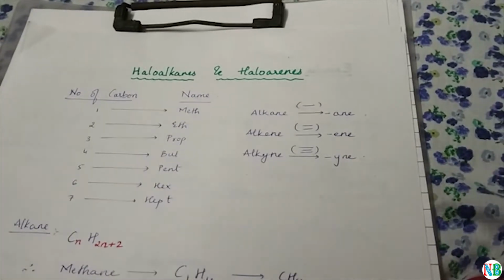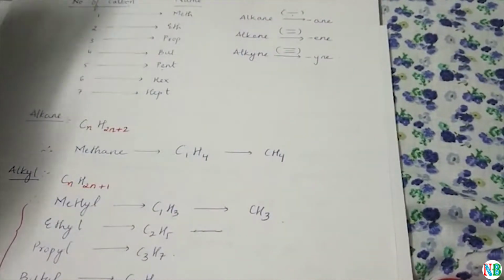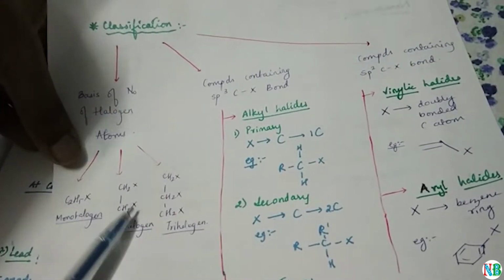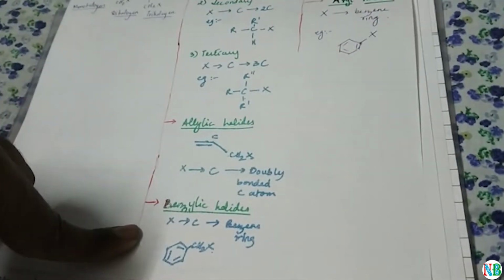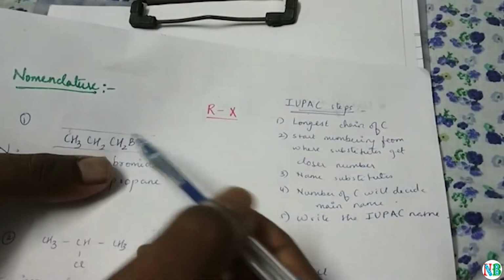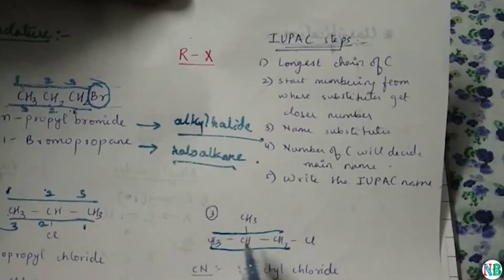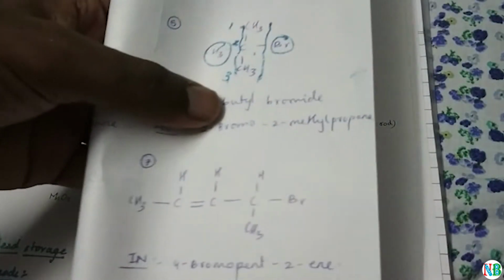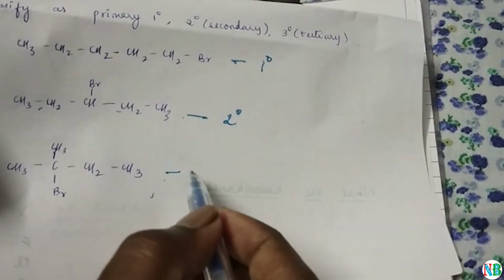Haloalkanes | Haloalkanes and Haloarenes